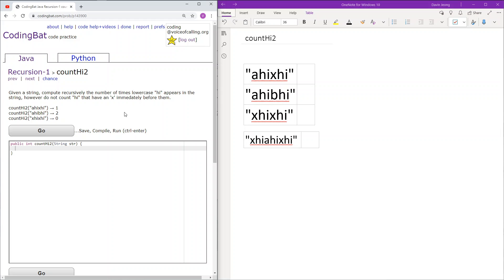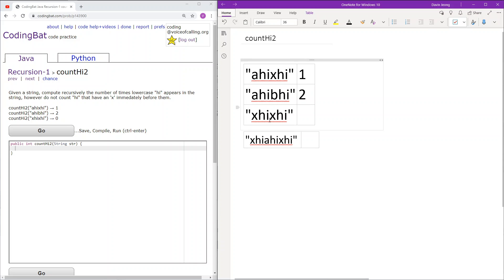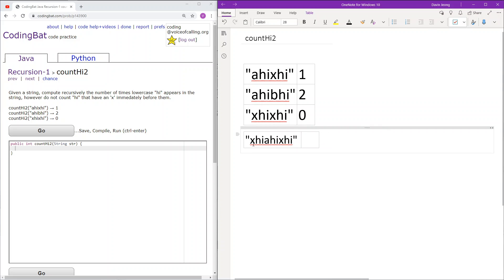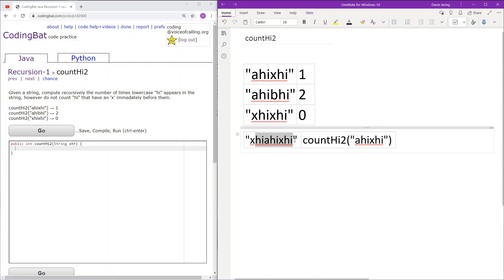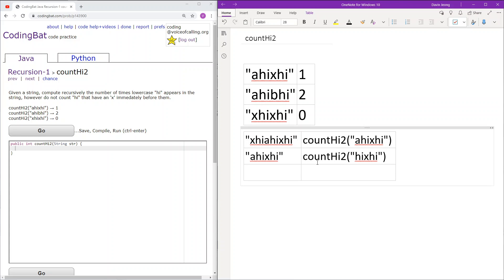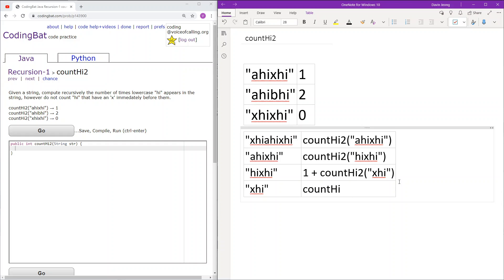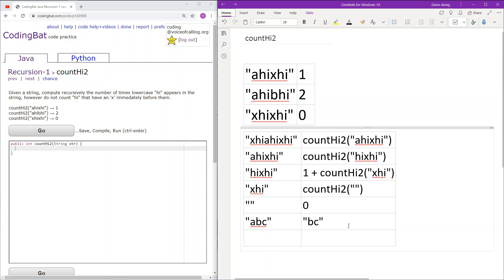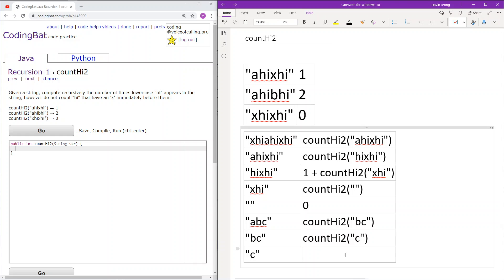Recursion - 1 (countHi2) Java Solution || Codingbat.com